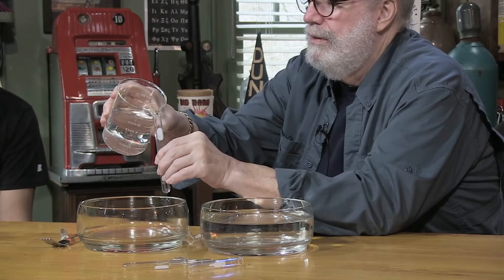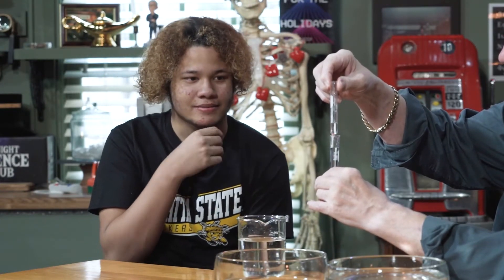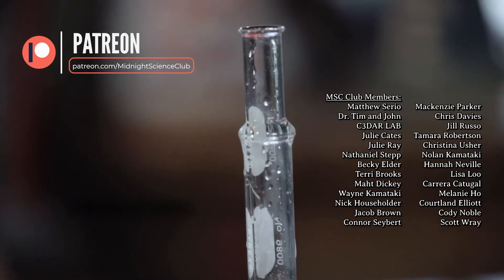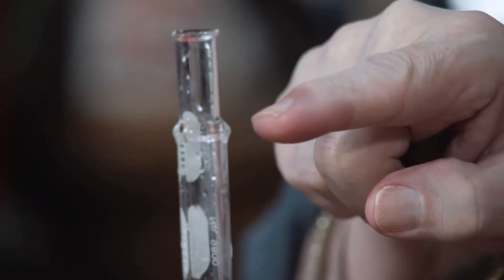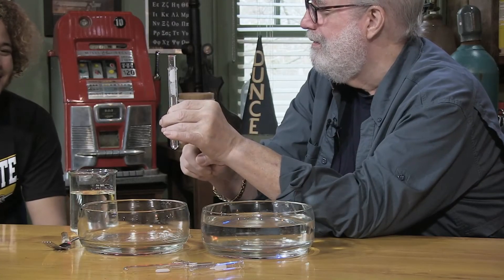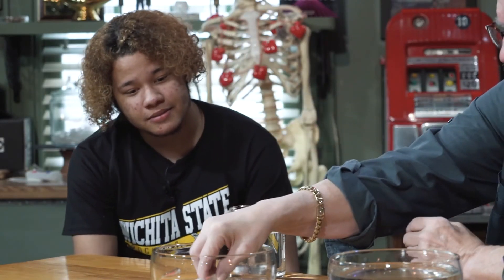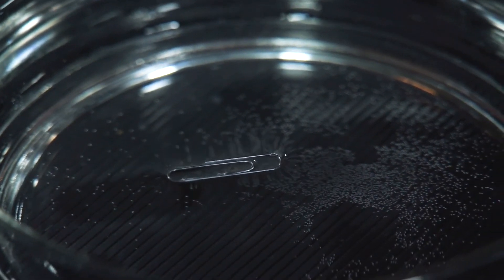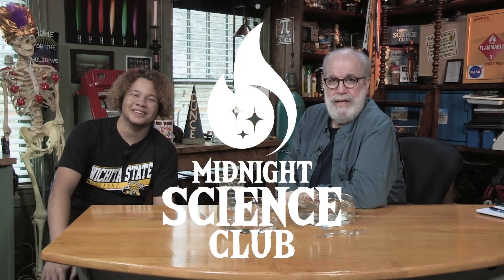Surface Tension Test Tube Trick // Van der Waals Forces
RJ's back in the studio for some more science with Jake, Wizard IV. And this time, Jake's got a puzzling test tube trick up his sleeve!

See if you can figure out why this inverted test tube seems to defy gravity... Is it just because it's surrounded by water?! Ever heard of Van der Waals forces?

Want a collection of books full of science activities like this one? Check out The Wizard's Book of Science Secrets! A book series full of practical DIY science activities you can do with stuff you'll find at the hardware store. Available at HardwareScienceHawaii.com

Want to see videos like this early and support us while you do?